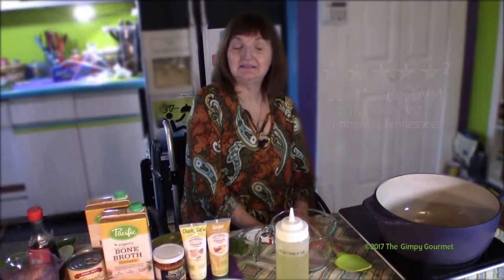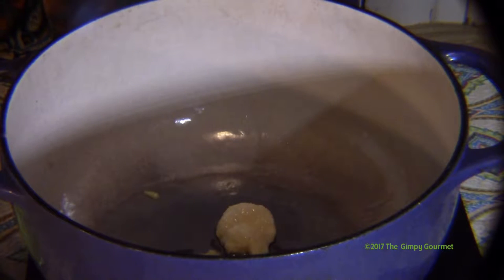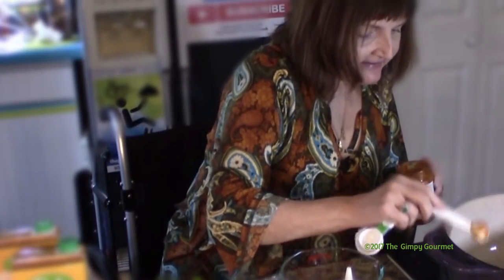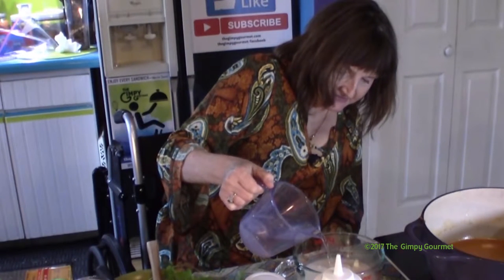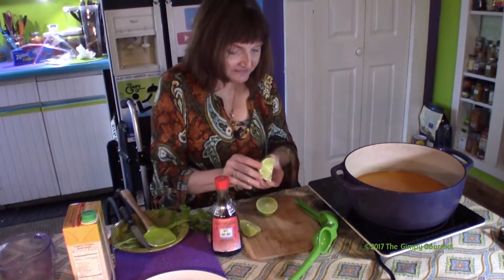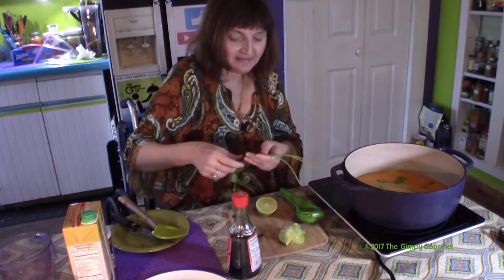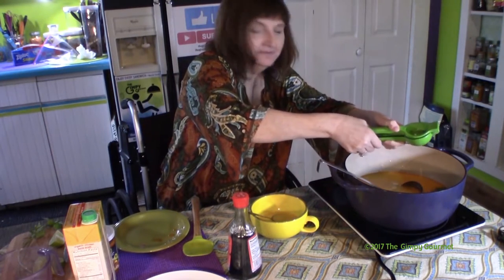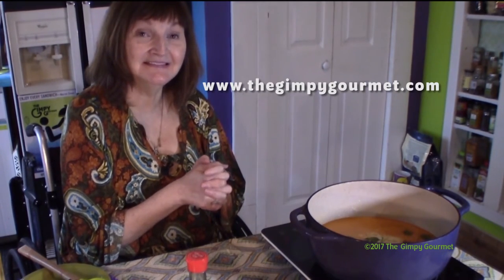Red Curry and Coconut Soup with Chicken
Red Curry and Coconut Soup with Chicken is delicious and easy. Our first sponsored video earned this distinction when our recipe test coincided with our appointment with The Visiting Vet, Dr. Bea Moody, who came by to give our elder cat her annual physical and check on our two dogs. Dr Bea loved this soup so much she gave it "25 stars" and sponsored the video. We think you'll enjoy this soup, too. Every time we've made it, there haven't been any leftovers, even though the recipe makes a generous amount. Our elder dog, Cracker, makes several cameo appearances. She was quite interested in the bone broth and the chicken.

Theme song Honey Pie ©Donna Jean Foster used with permission.

Waning Light by Music2 Hues Production Company
Kombucha Drone by Unicorn Heads
Minyo San Kyoku by Doug Maxwell/ Zac Zinger
Tuscon Tease by John Deley and the 41 Players